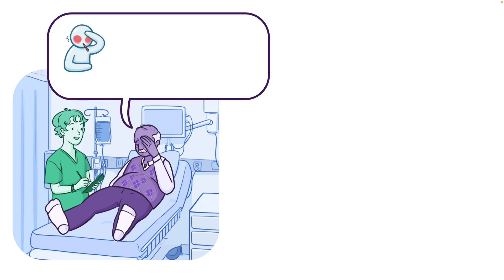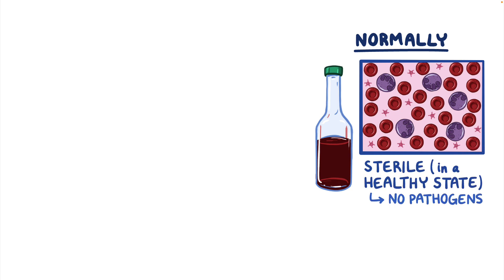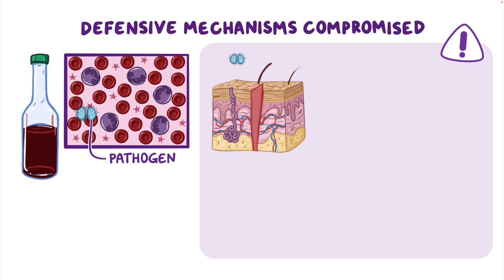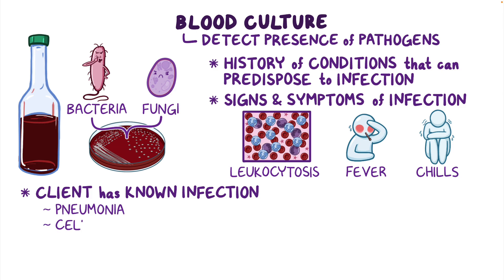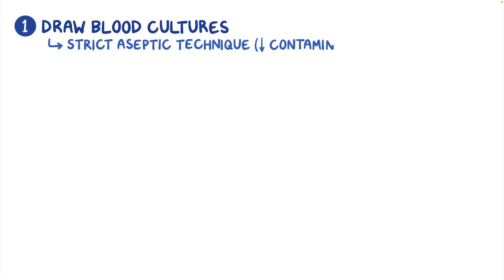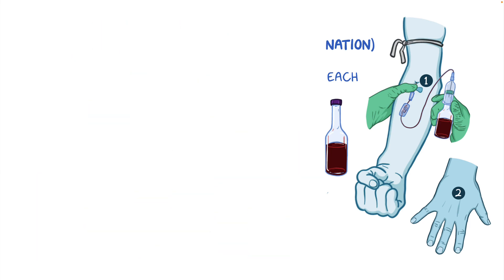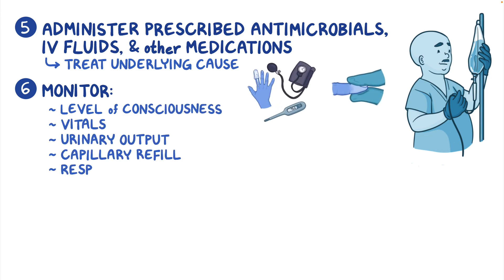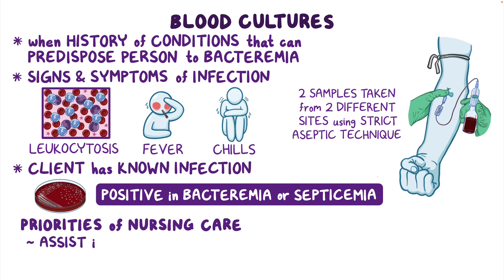Blood cultures: Clinical Nursing Care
What is blood culture? Blood culture is obtained to detect the presence of pathogens, like bacteria or fungi, in the blood when there’s a history of conditions that can predispose a person to an infection; when there are signs and symptoms of infection like leukocytosis, fever, or chills; or if a client has a known infection, like pneumonia, cellulitis, or a urinary tract infection. A positive blood culture is an indication of bacteremia or septicemia.